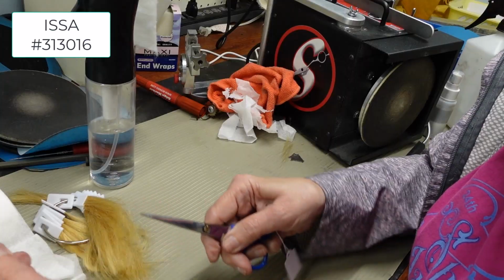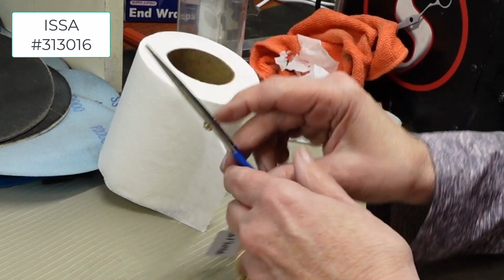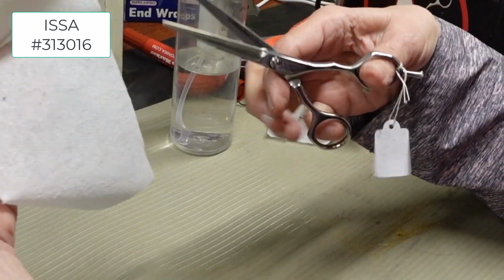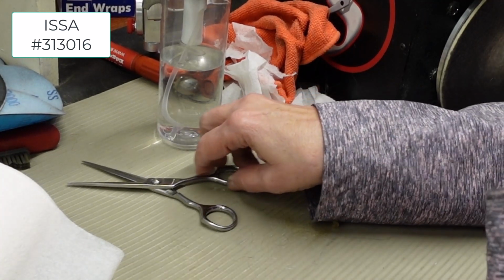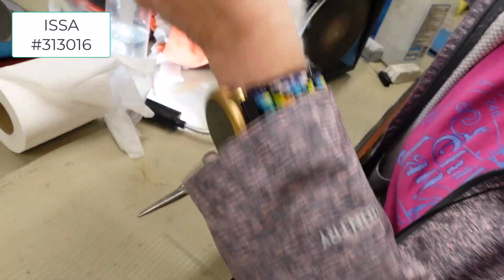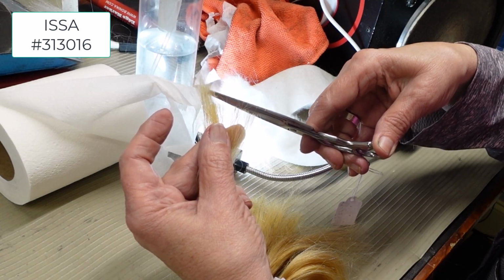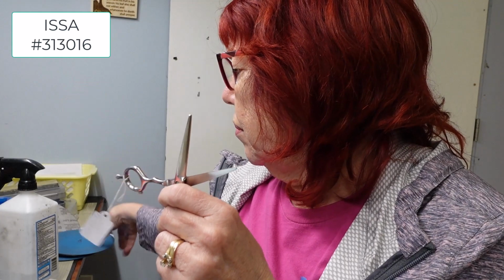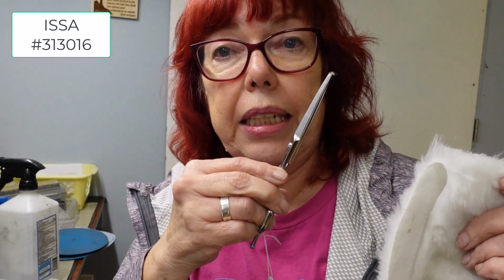Sharpening evaluation for the International Scissor Sharpening Association 313016 | Bonika Shears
This is an actual evaluation of a ISSA International Scissor Sharpeners Association Evaluation. See how the shears are evaluated and critiqued.

The International Scissor Sharpeners Association begun in 2007 by a sharpener in Cyprus. Members adhere to a code of ethical behavior. See the ISSA blog for details.
Not all members are certified. Certified sharpeners pass a written test and correctly sharpen two shears, one to be beveled and the other convex. They are graded on the following...
1) Cut through wet tissue
2) Cut through dry hair without pushing
3) Sharpened at the angle of your normal selection for the shear quality and a salon that cuts both dry and wet hair for a mixed clientele.
4) Quiet when opening and closing.
5) Cosmetically pleasing
Judging will be made by the Bonika Shears company. These videos show the actual evaluation.

Presented by Bonnie Megowan. Bonnie Megowan is the educator and sharpener with Bonika Shears which is a 30 year old family business owned and operated by the family including Gene her husband who is in charge of sales and Mystie her daughter who is in charge of daily operations. Bonnie is a sought after speaker at hair shows, sharpening conventions and cosmetology schools. She has authored a book, “DIY Care and Repair of Stylist Shears” available in English and Spanish and has produced hundreds of videos on her Youtube channel Bonika Shears. She has trained shear and blade sharpeners both in person, via video chats and at sharpening conventions in all 50 states and dozens of foreign countries. She and her husband teach classes on shear care in cosmetology schools throughout the metro-Atlanta area.
Links of popular purchases from the website
Free information packages about selling and sharpening shears
Please join our Sharpeners Jam in Atlanta each year and on Facebook